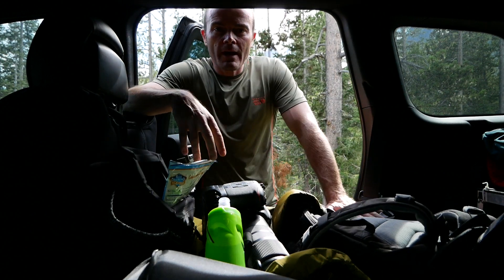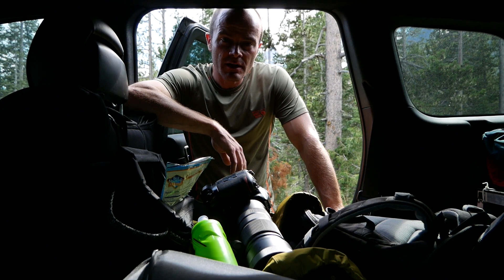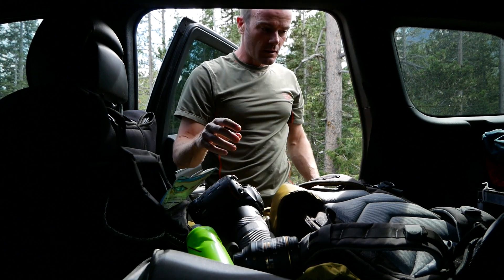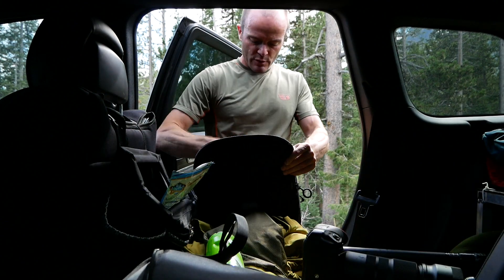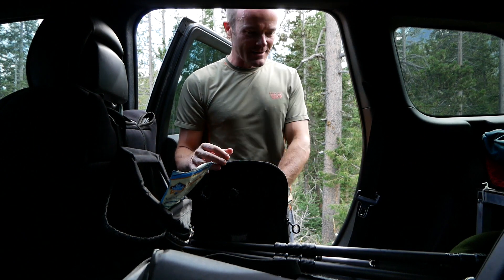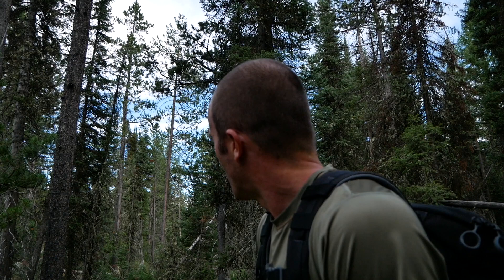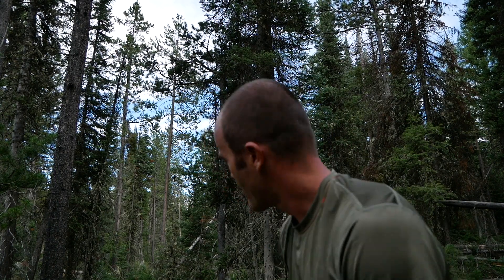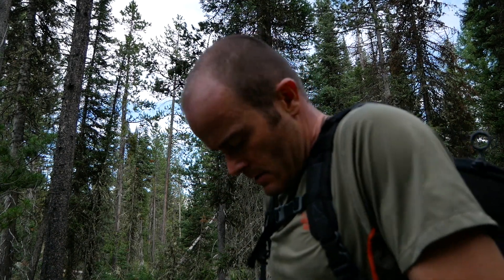Wildlife Photography and Grazing on Huckleberries in Grand Teton National Park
Join me as I go out for an afternoon of photography in Grand Teton National Park. I find a Northern Goshawk family in the woods and two white pelicans in beautiful evening light. A photography vlog.

My vlogging gear:
Canon G7x Mk II
Panasonic Lumix G85
Sony FDRX3000 Action Cam
Rode VideoMicro Mic

My cameras:
Nikon D850
Nikon D500
Fuji X-T2
Fuji X-T20 (converted to Infrared)

My Lenses:
Nikon 24-70mm
Nikon 70-200mm
Nikon 600mm
Nikon 300mm
Nikon 200-500mm
Sigma 100-400mm
Fuji 16-55mm
Fuji 50-140mm
Fuji 100-400mm

Gitzo Series 3 Tripod
Gitzo Series 5 Tripod
Wimberley Gimbal Head